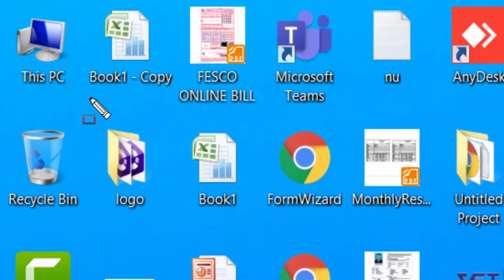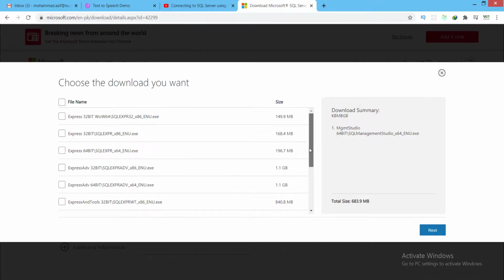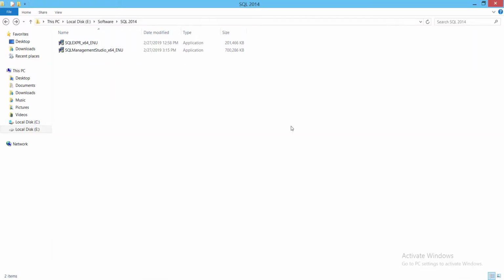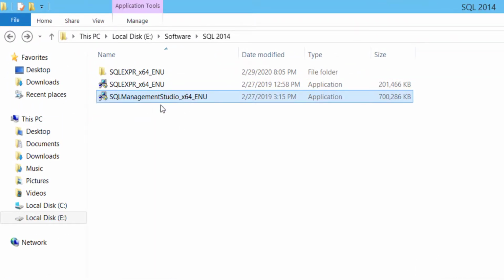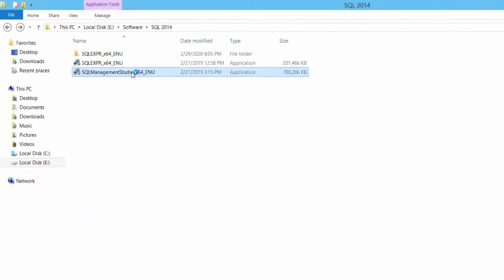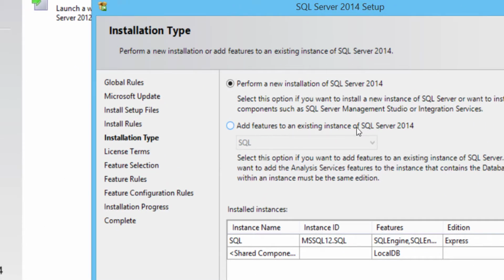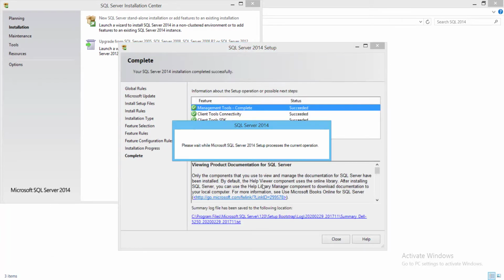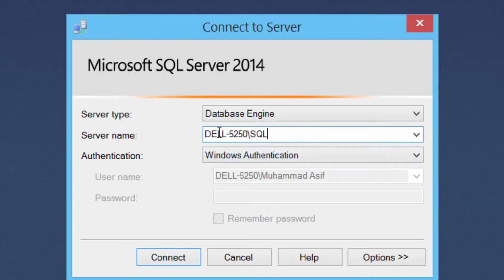How to Instal SQL Server 2014